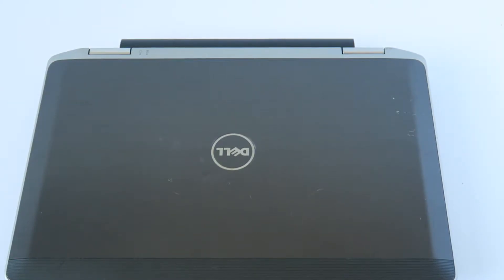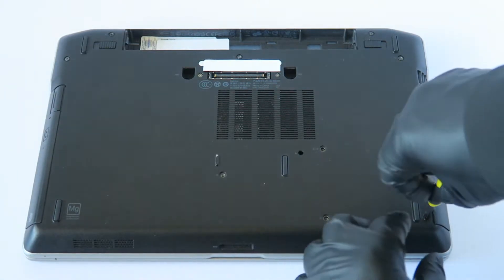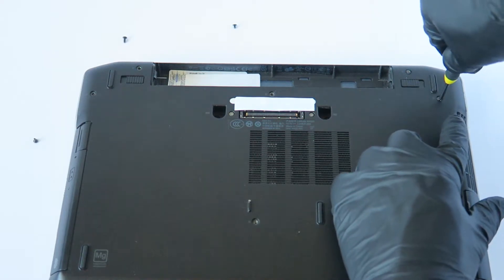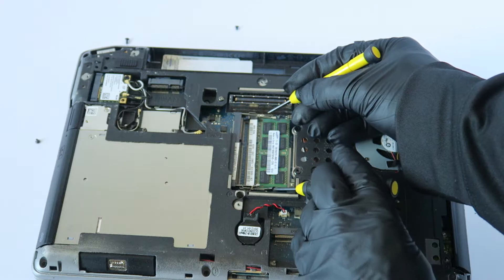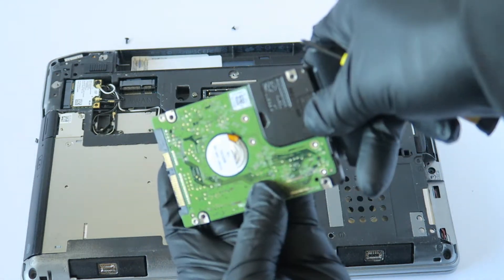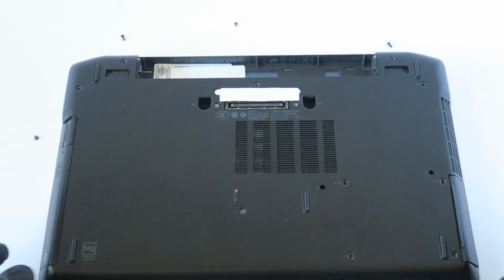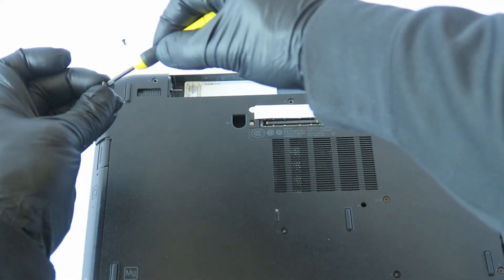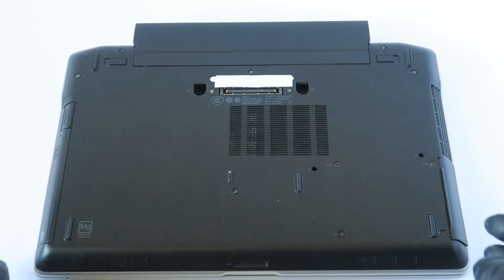Dell Latitude E6320 Upgrade SSD Drive Memory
How to Install Replace Upgrade Change Hard Drive, Solid State Drive Drive, RAM in a Dell Latitude E6320 Notebook

RAM list works with this Notebook:

A-Tech 16GB (2x8GB) SODIMM RAM

A-Tech 8GB SODIMM RAM